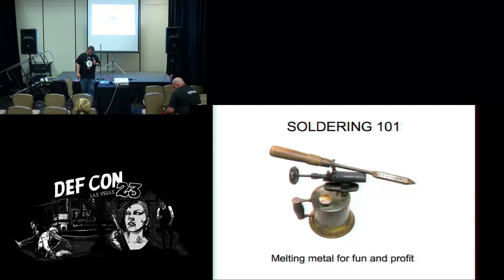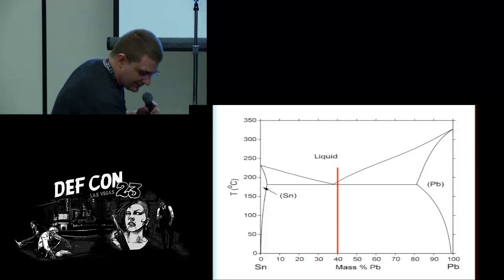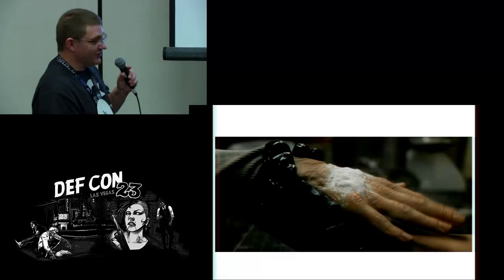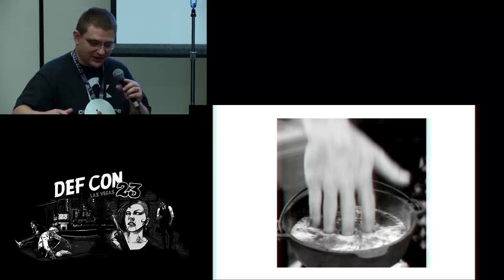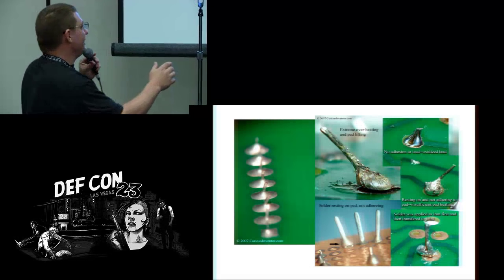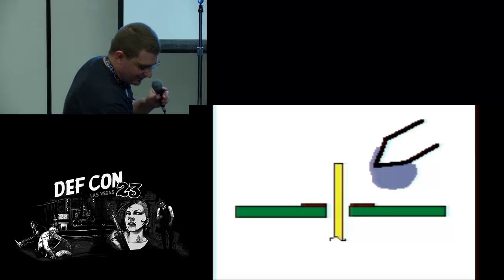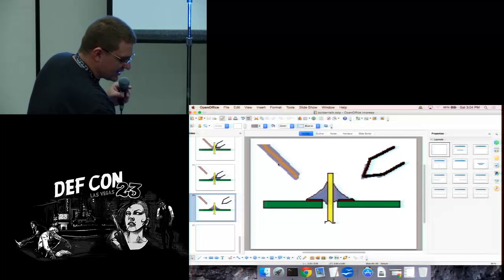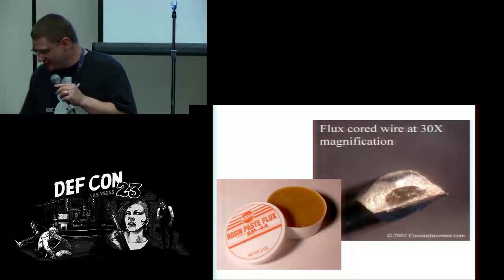DEF CON 23 - Hardware Hacking Village - Soldering 101 - Melting metal for fun and profit